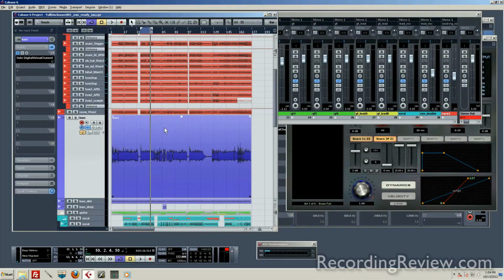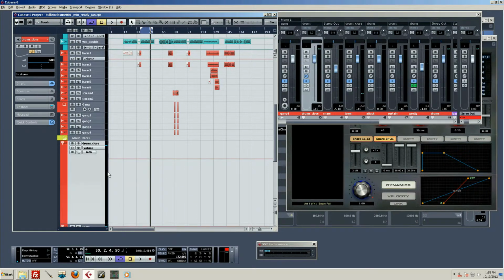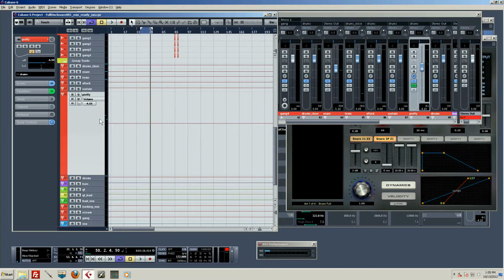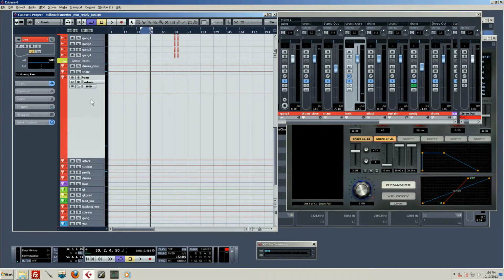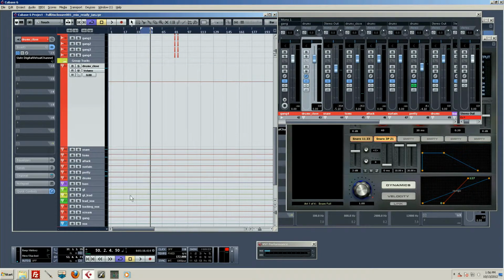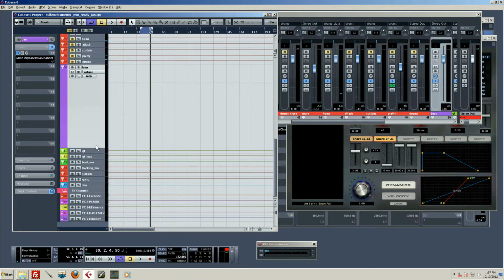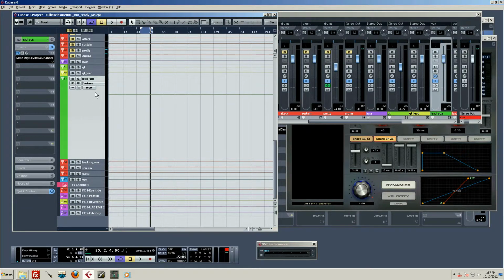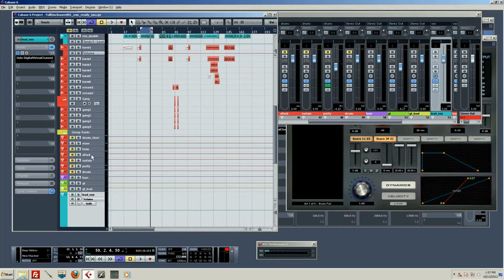Full Disclosure -002- Routing Setup